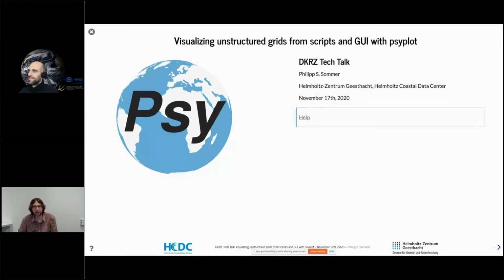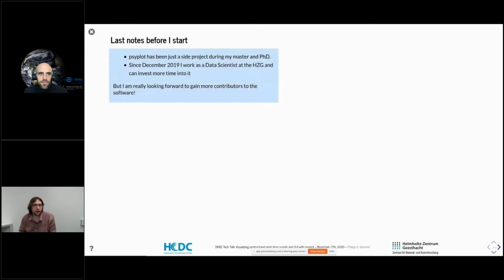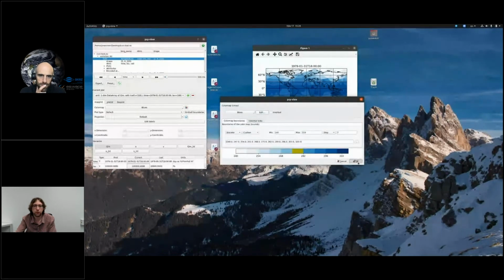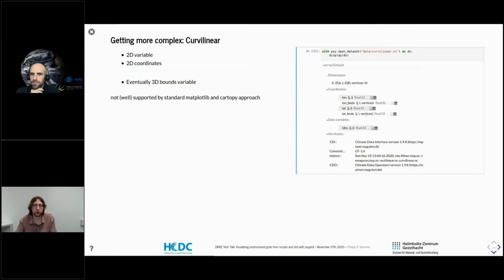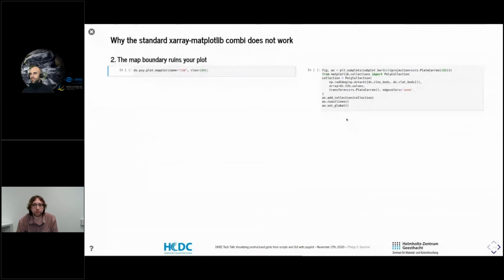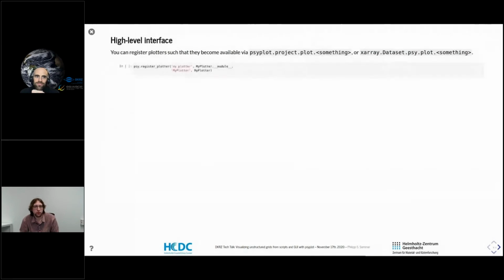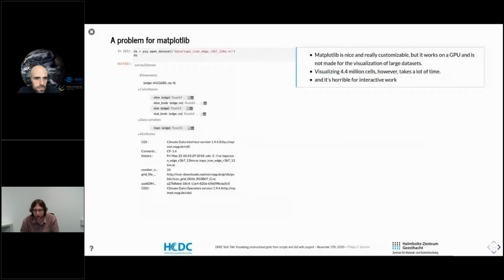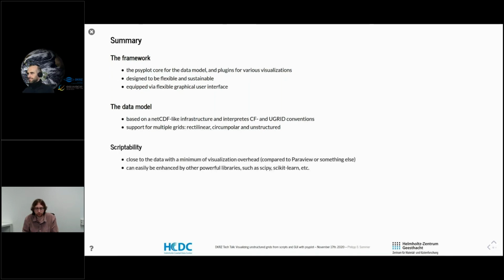DKRZ Tech Talk: "psyplot" by Philipp Sommer 17.11.2020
In this DKRZ Tech Talk, Philipp S. Sommer of HZG introduces psyplot, a python-based data visualization framework that integrates rich computational and mathematical software packages into a flexible framework for visualization.

psyplot is a data visualization framework that integrates rich computational and mathematical software packages (such as xarray and matplotlib) into a flexible framework for visualization. It differs from most of the visual analytic softwares such that it focuses on extensibility in order to flexibly tackle the different types of analysis questions that arise in pioneering research. The design of the high-level API of the framework enables a simple and standardized usage from the command-line, python scripts or jupyter notebooks. A modular plugin framework enables a flexible development of the framework that can potentially go into many different directions. The additional enhancement with a flexible GUI makes it a visualization framework that can be handled from the convenient command-line, as well as via point-click handling. It also allows to build further desktop applications on top of the existing framework.

In this TechTalk, Philipp shows the main functionalities of psyplot, with a special focus on the visualization of unstructured grids (such as ICON), and the usage of psyplot on the HPC facilities of the DKRZ (mistral, jupyterhub, remote desktop, etc.). His demonstration covers in particular

 • the psyplot framework
 • how to use psyplot in python scripts (and jupyter notebooks)
 • a guide to the psyplot GUI
 • the new ncview-like interface build upon psyplot
 • how to reuse plot configurations and generate respective templates

For the Q&A and more information on the Tech Talks please check